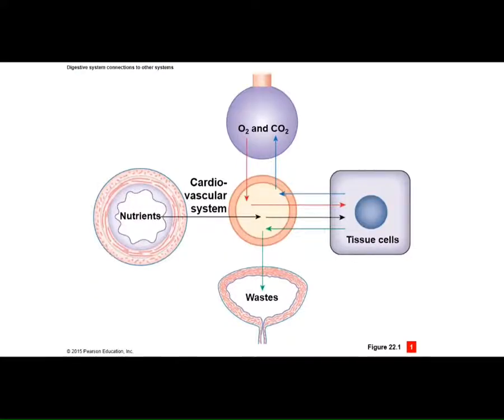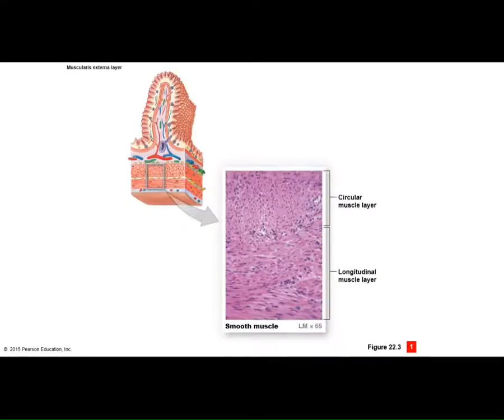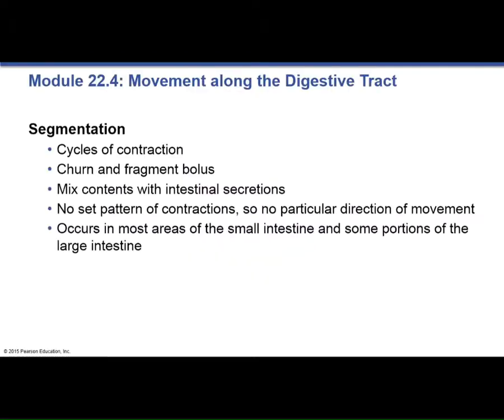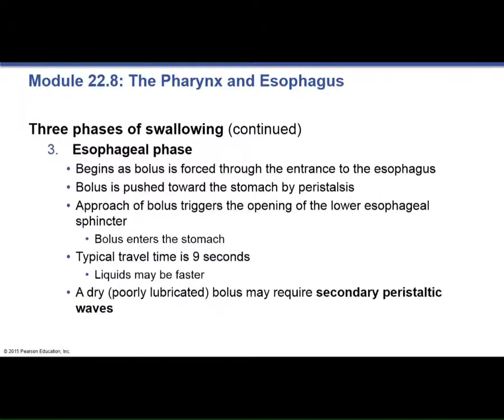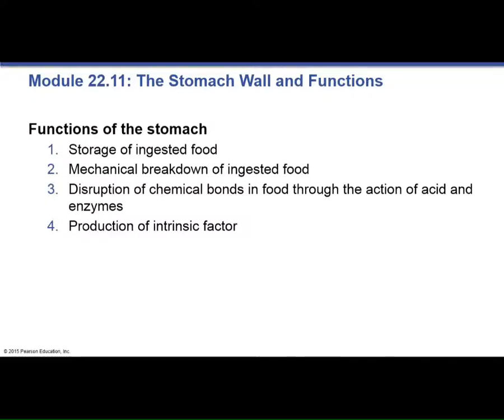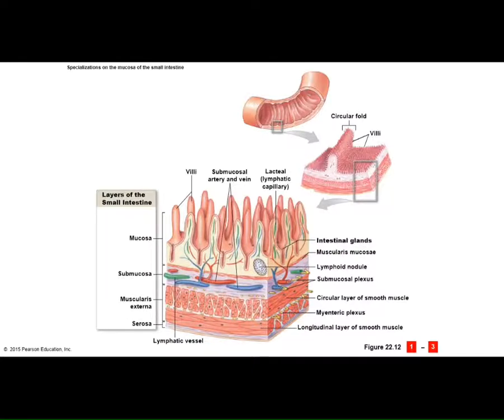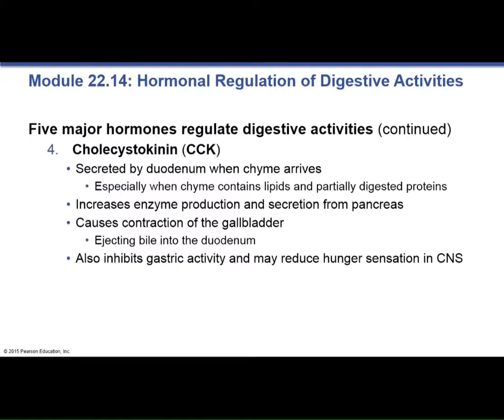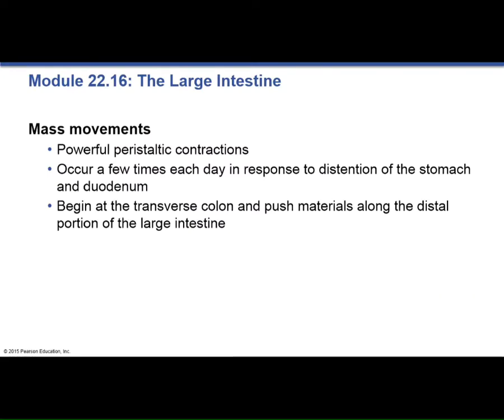Macauley BIOL 106 Lecture 19 Digestive Part 1) W15